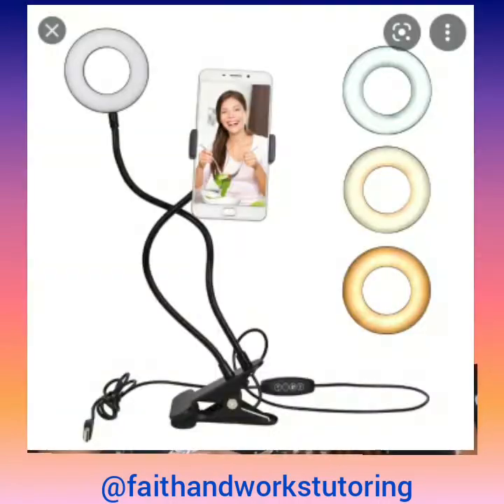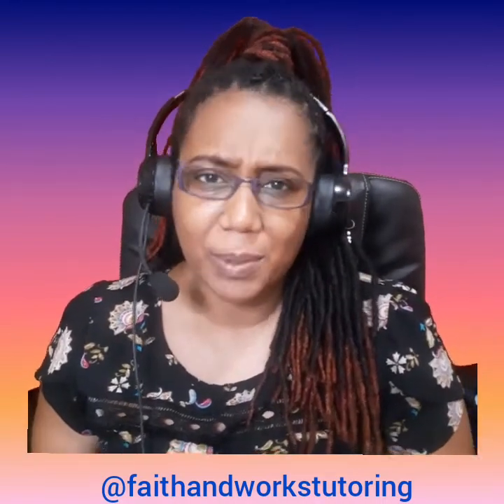Online Tutor Must haves!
Here's a few things I've gotten since the Pandemic hit to make online Tutoring easier for me. Add your must haves below.

1. wireless mouse
2. warm cup mat
3. XP pen and tablet
4. executive chair
5. Samsung Fit 2